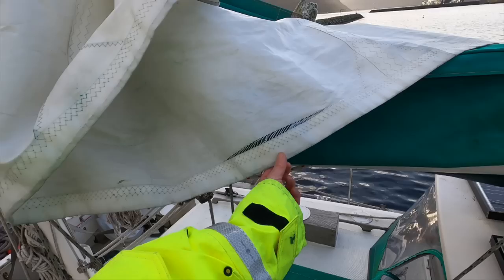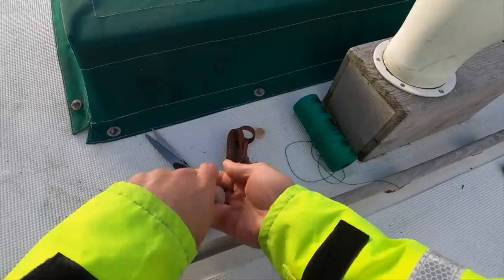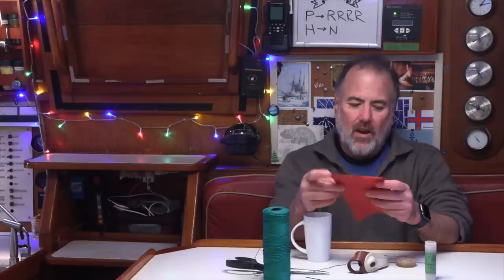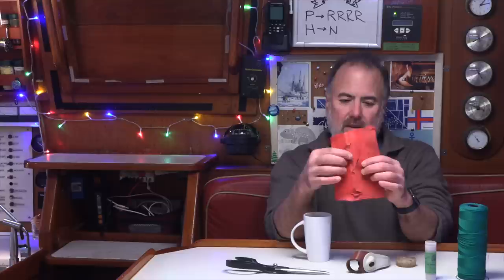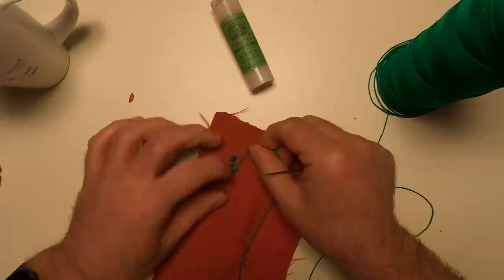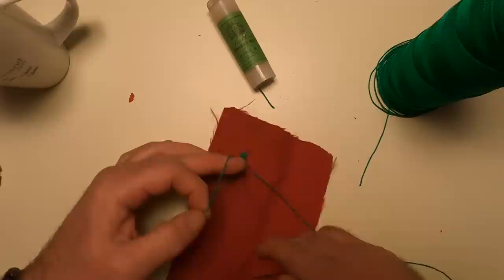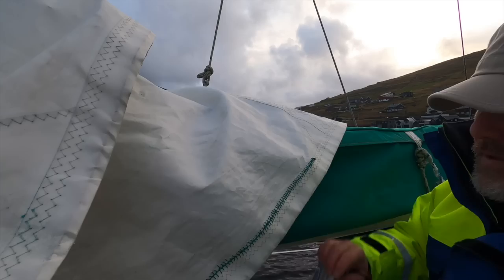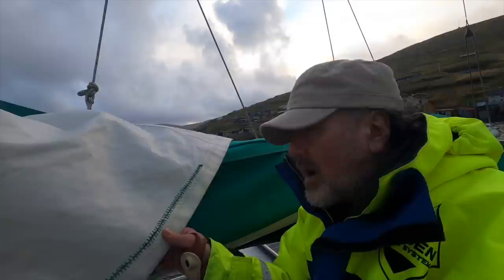Sewing A Torn Sail By Hand Before Sailing Offshore - Real Time Video | DrakeParagon Sailing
Do you do a rig check before pushing off? We do, and I cannot stress how important it is to do this. Every. Time. Because you never know what you will find. A missing cotter pin? A loose wire? A thru-hull that is leaking? Or, in this case, a tear in the mainsail. Here's a great way to repair a sail if you don't have a sewing machine.